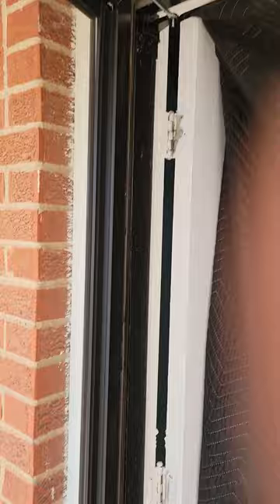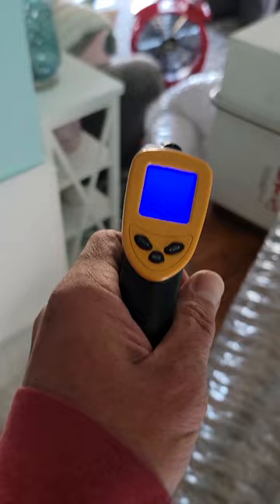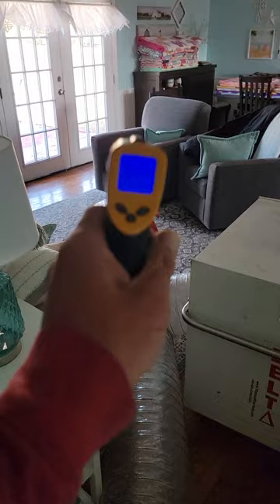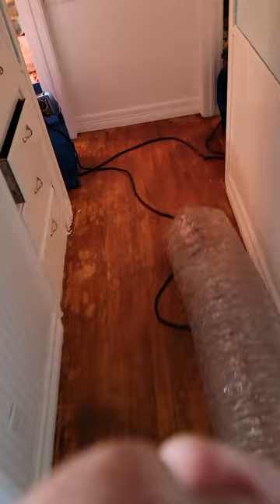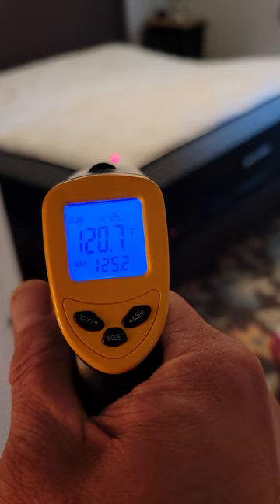Bed Bug thermo heat treatment